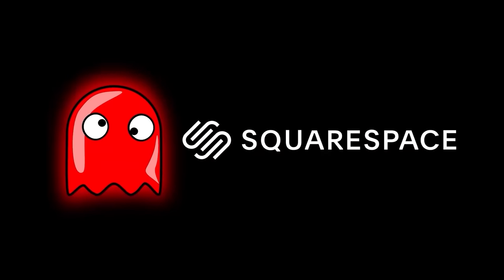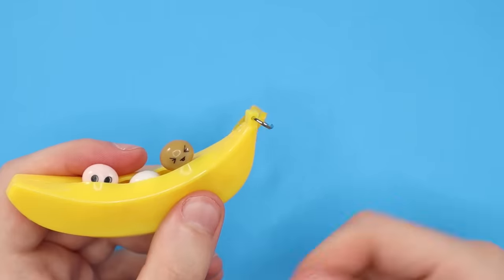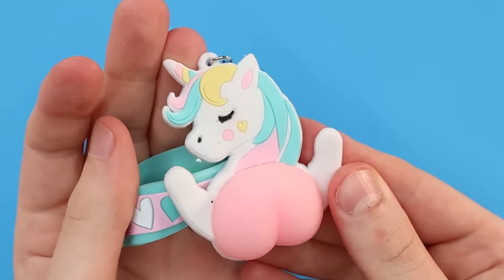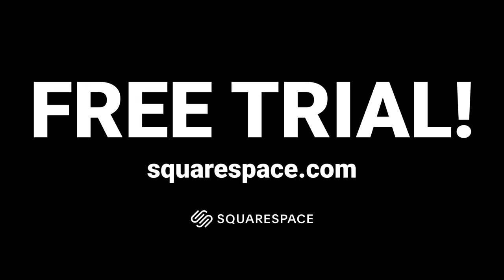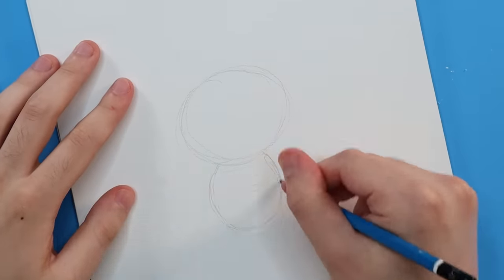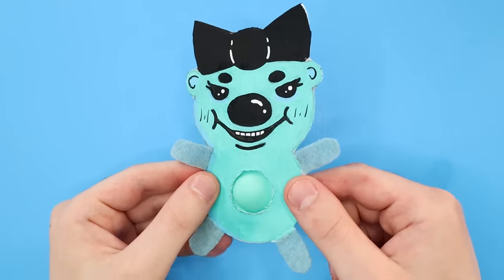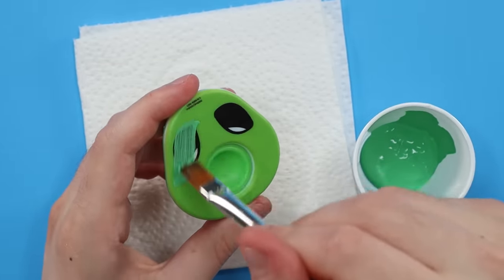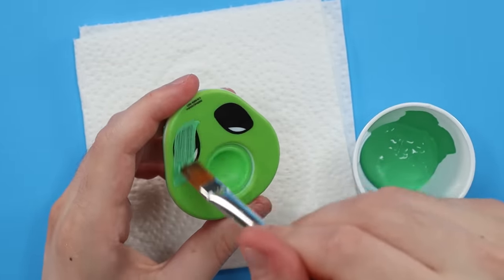Painting Fidget Toys From FIVE BELOW!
I went to Five Below and found some cheap things to customize & paint on, specifically fidget toys and fidgets.  I like customizing things and turning them EVIL, it's kind of my thing. In fact I have quite a few series where I do some cheap days that end up looking pretty chaotic. Other makeover series that I do include Squishmallow Makeovers, Dollar Store Makeovers, Thrift Store Makeovers, Doll Makeovers, Squishy Makeovers, etc.  I hope you like what I made!